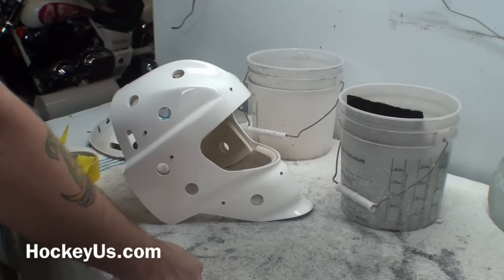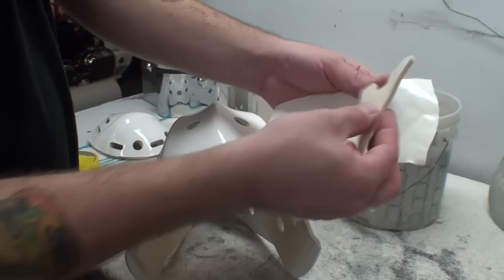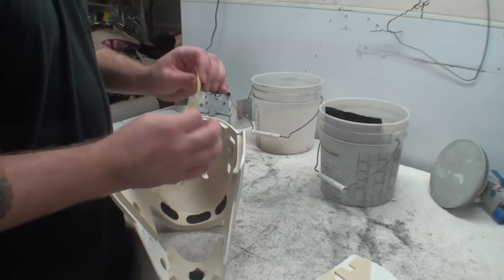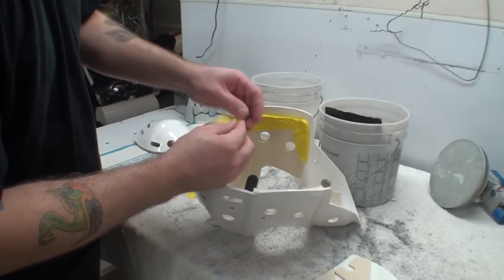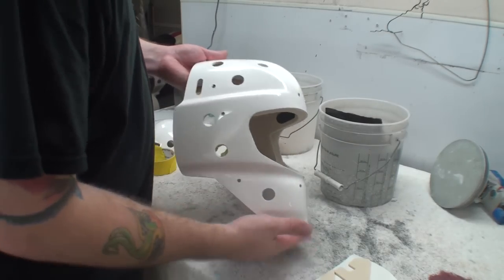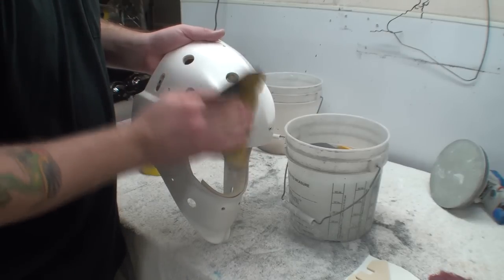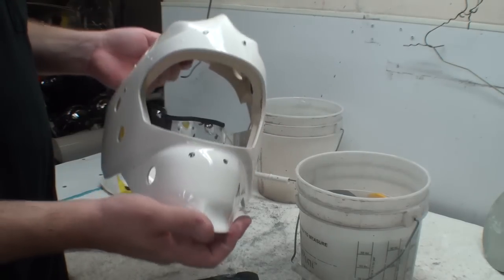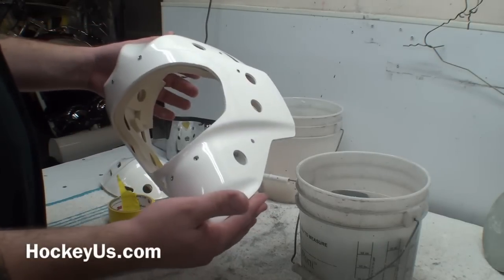Goalie Mask Airbrushing Process: Step 1